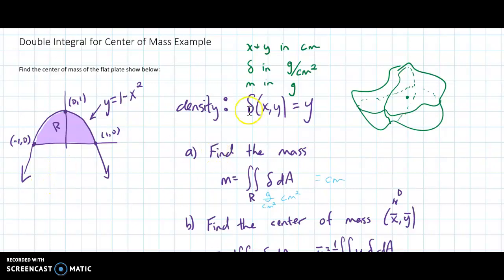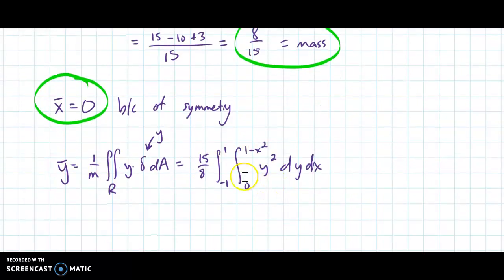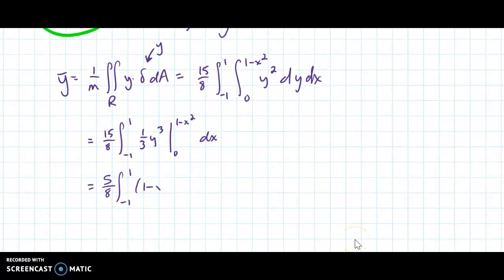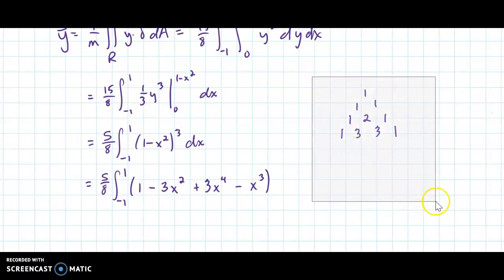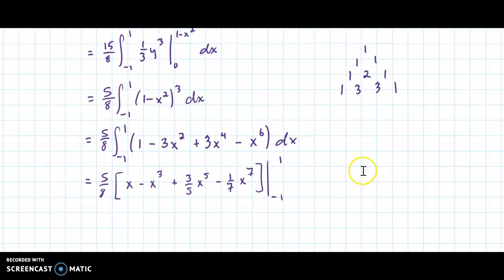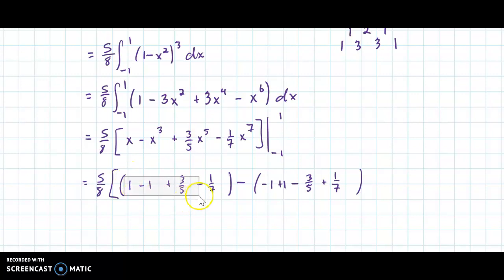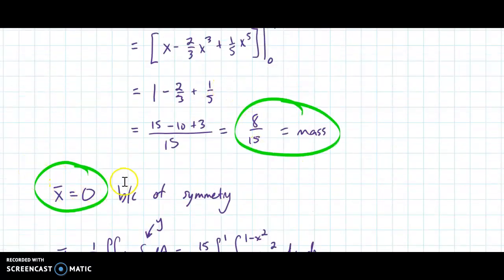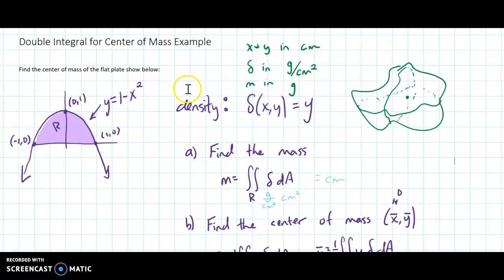Double Integral for Center of Mass Part 2